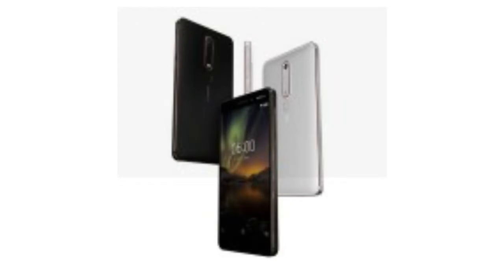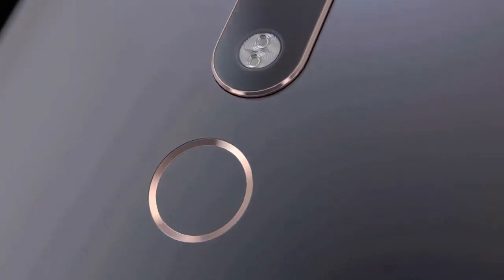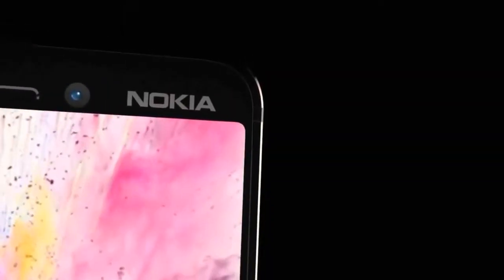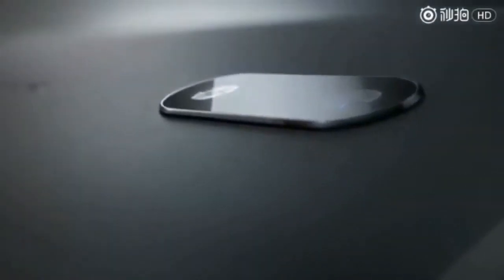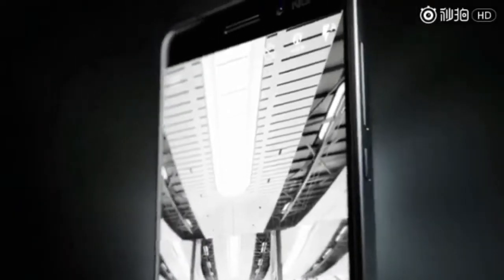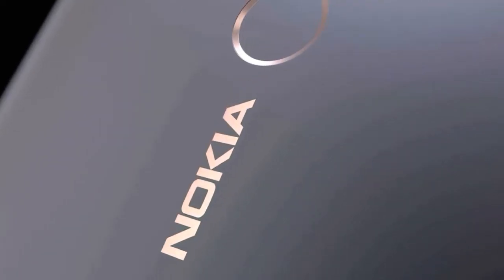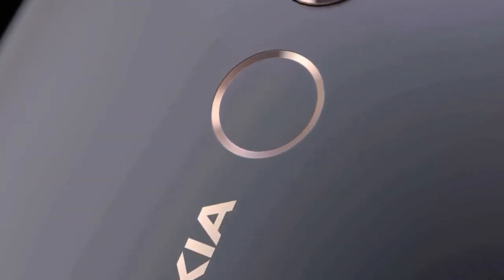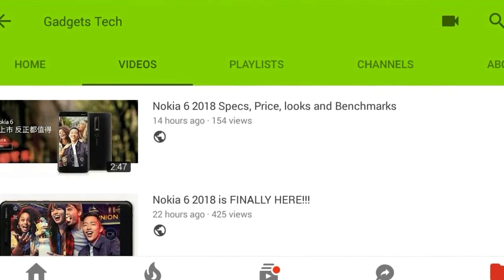Nokia 6 2018 UNLEASHED!!!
Today HMD Officially took the wraps of it's second generation smartphone.